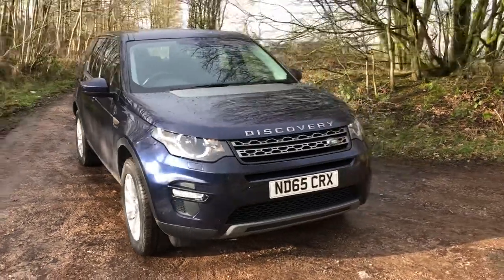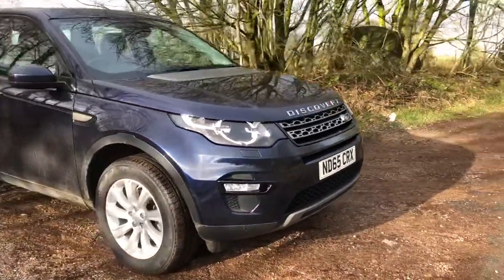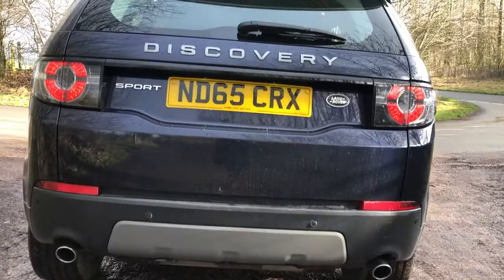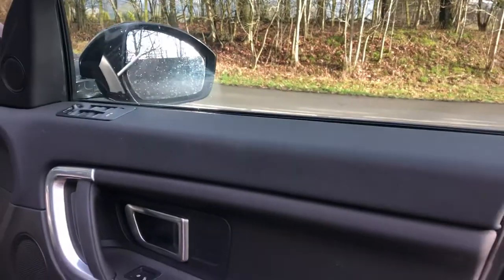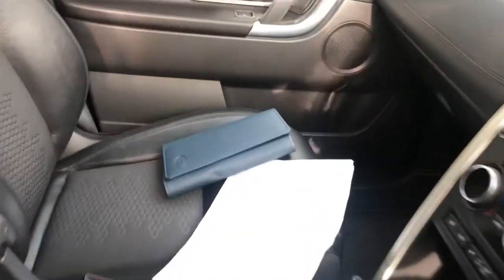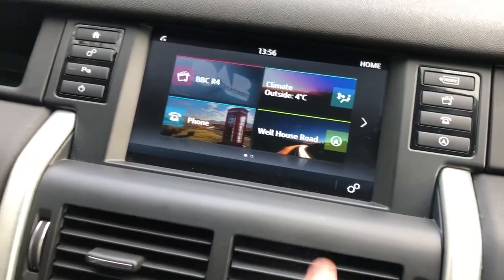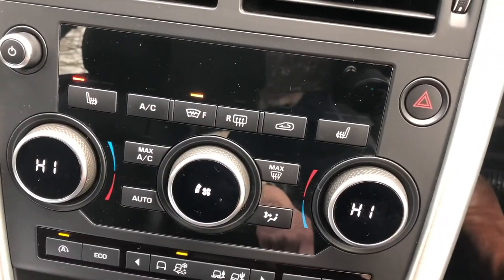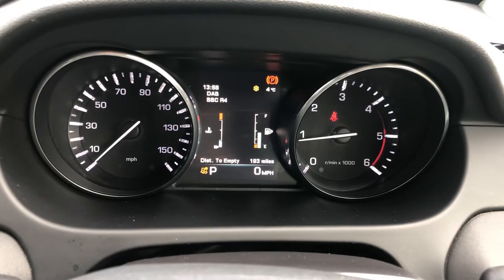2015 65 Plate Land Rover Discovery Sport 2.0L TD4 SE Tech Auto 180 BHP